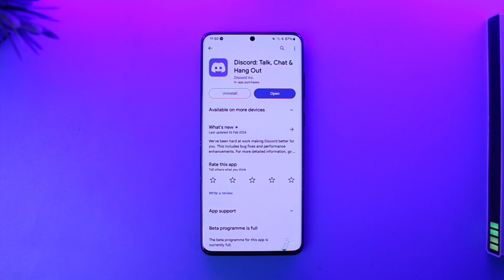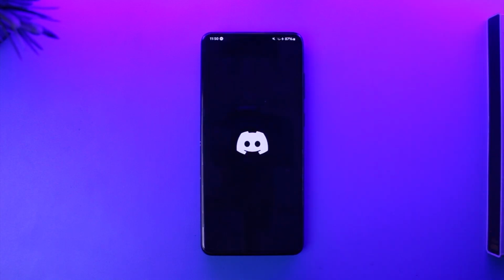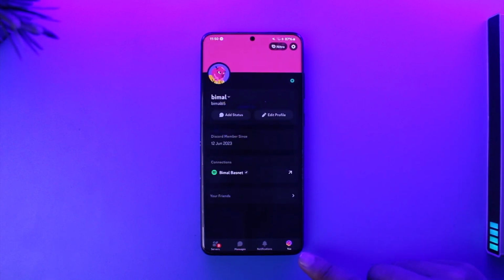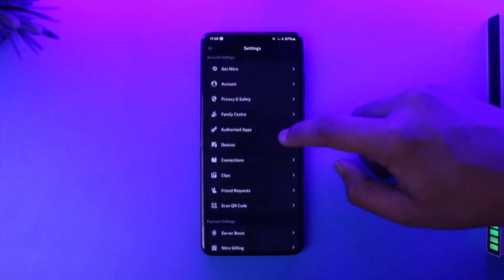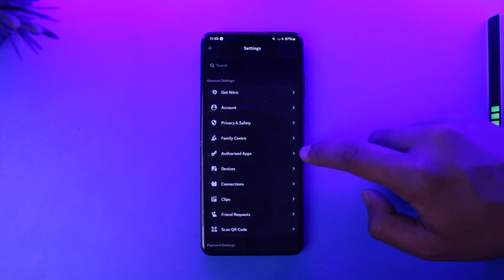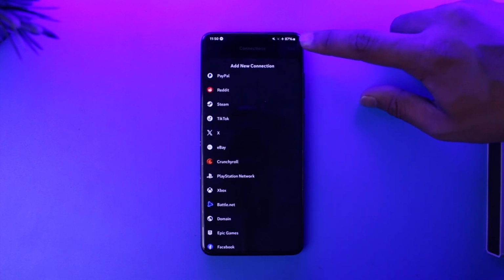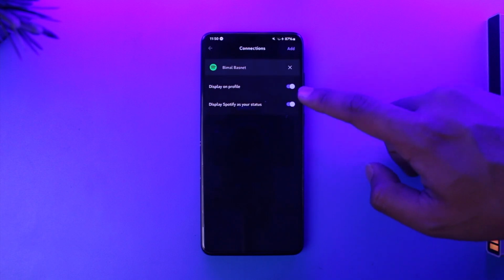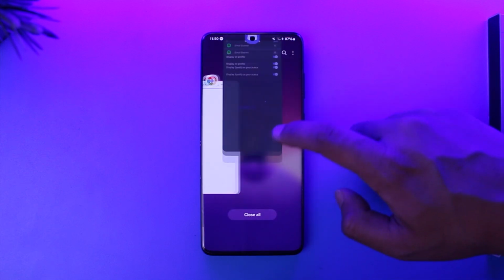How To Connect Spotify To Discord !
In this tutorial video, I am simply going to show you how you can connect Spotify to Discord.

~Chapters:
0:00 Introduction
0:10 Connect Spotify to Discord
0:55 Conclusion